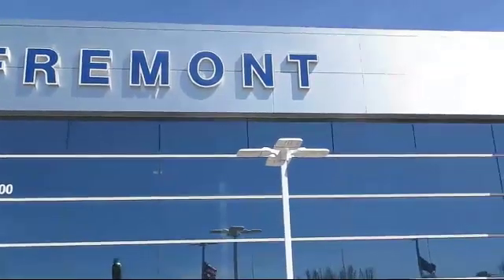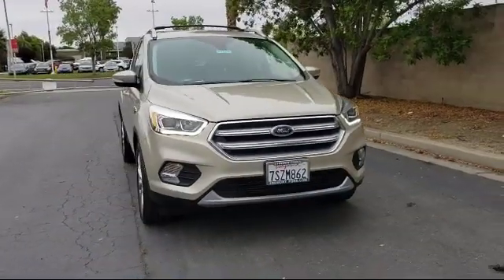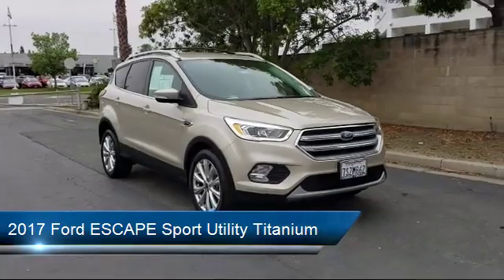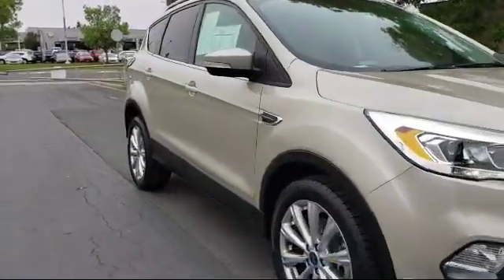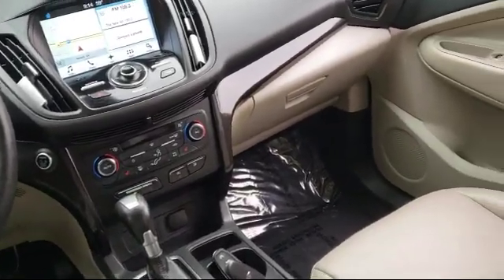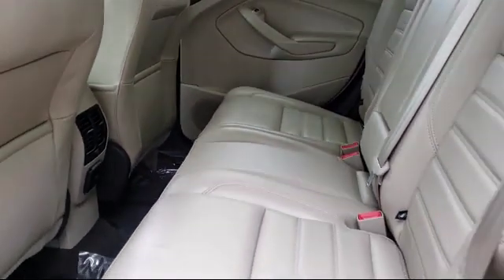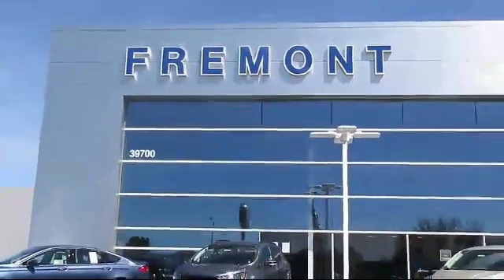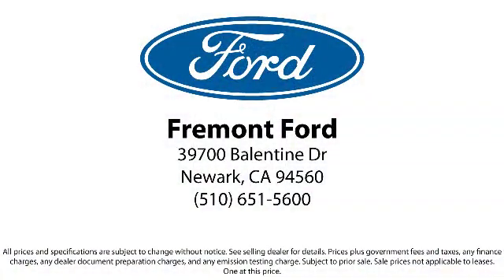2017 Ford ESCAPE Sport Utility Titanium Fremont San Jose Hayward Union City San Leandro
2017 Ford ESCAPE Sport Utility Titanium Stock Number: P14676 Vin:1FMCU0J9XHUA04376.

Fremont Ford
39700 Balentine Drive